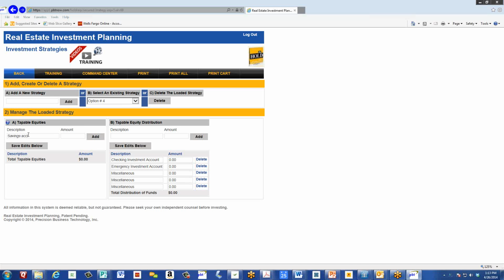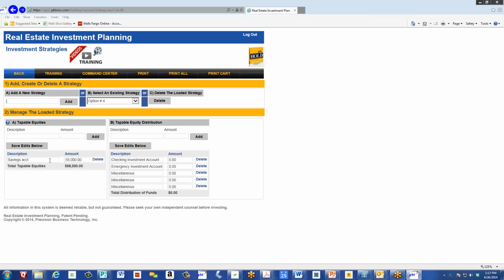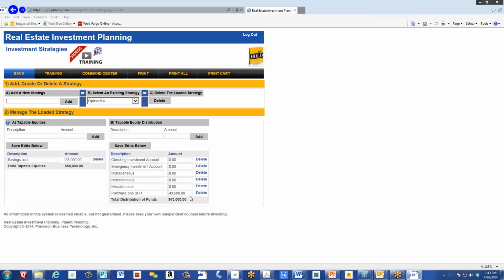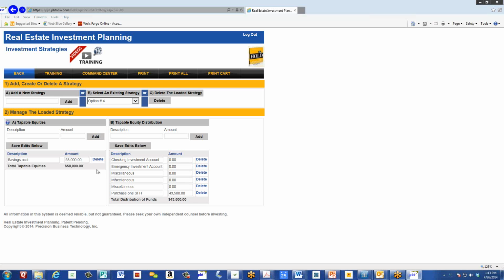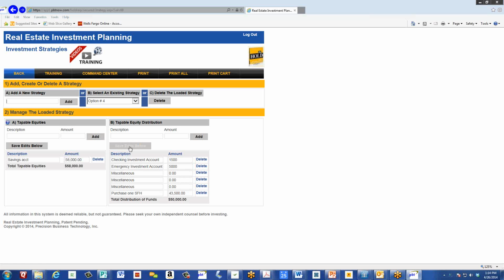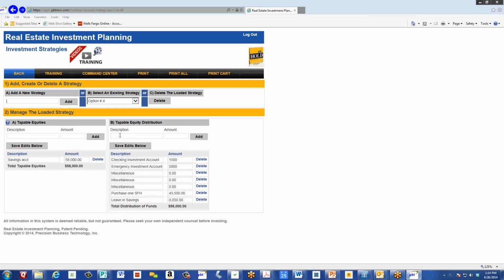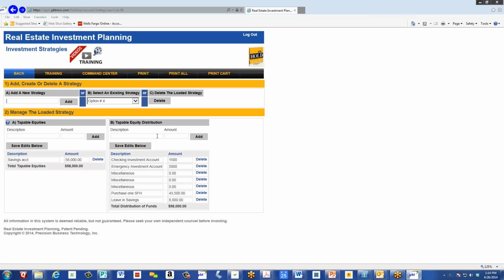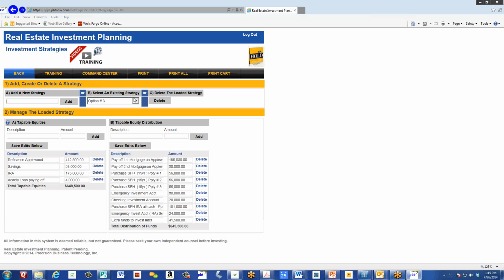HOLD REIP - Investment Strategy Overview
A "Simple," highly secure, cloud based Investment Property Analysis program that takes 5 minutes or less to learn.

 - Developed in cooperation with the authors of HOLD from Keller INK.

- For Broker/Agents or individual investors to perform investment analysis easily on single family homes, apartments or commercial properties.

- Professional Investment package to e-mail or hand to your client or lending institution in minutes.

- Organize, evaluate, set out strategies and store complete real estate investment portfolios.

- Tablet friendly on iPad and Android.